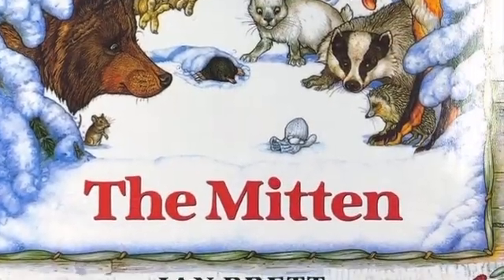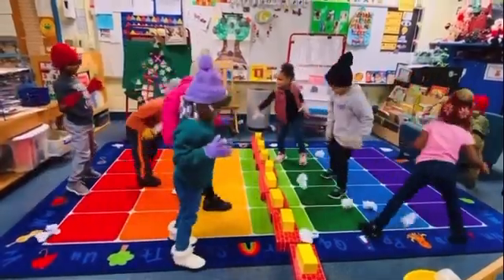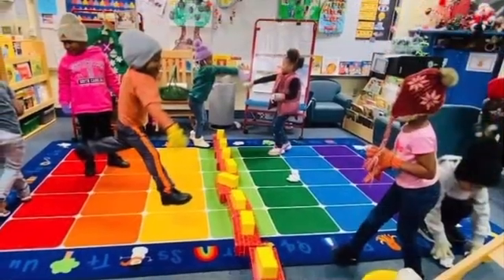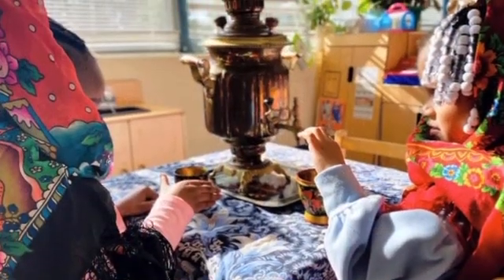Tyer_GlobalAwareness_PreK